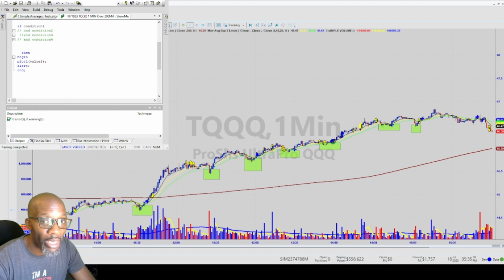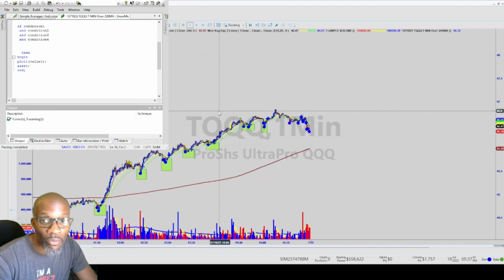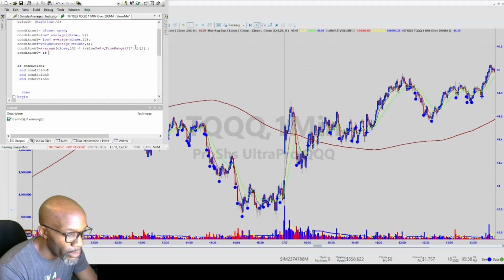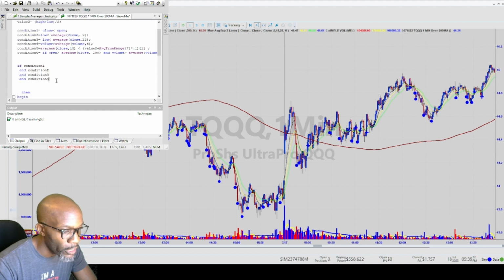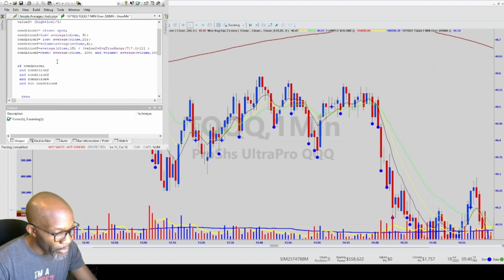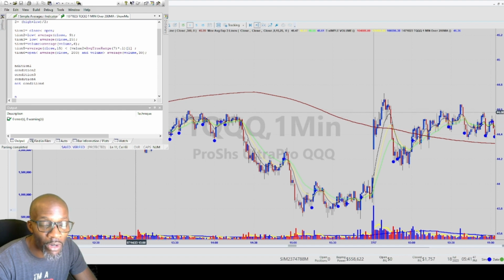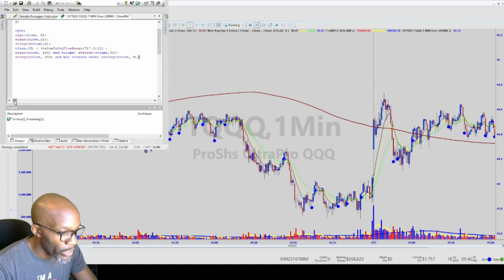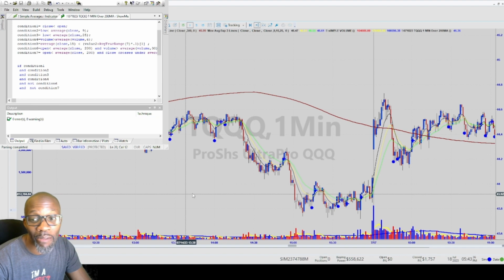Live Coding for Profitable TQQQ entries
I'm having a ball.  Looks like this can be profitable.  What do ya think?